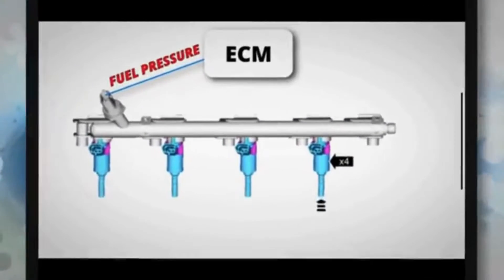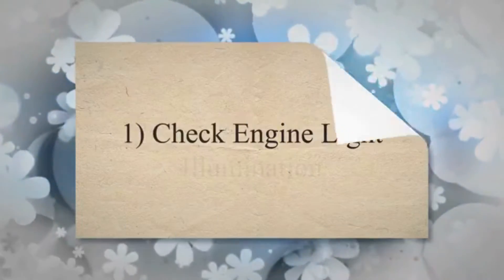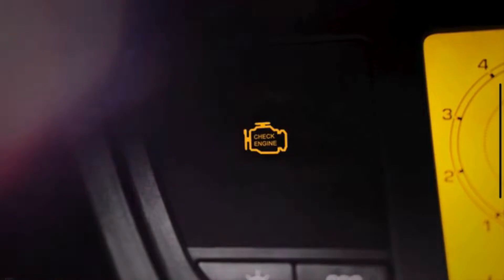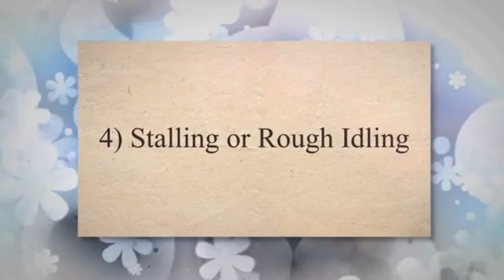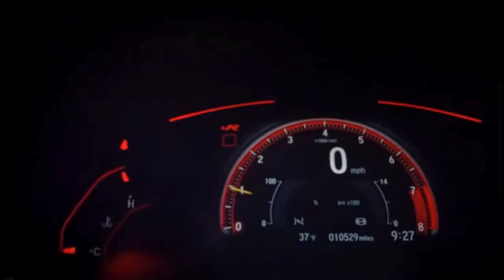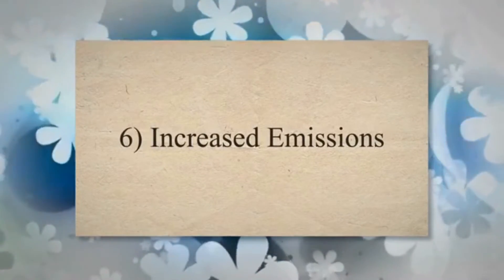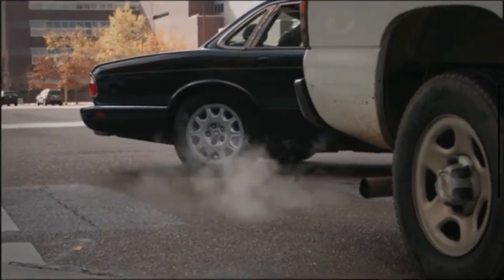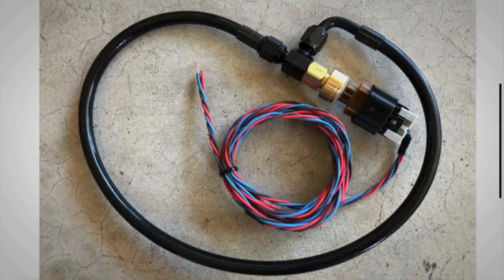TOP 10 SYMPTOMS OF BAD FUEL RAIL PRESSURE SENSOR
The fuel rail pressure sensor measures and then regulates fuel pressure in the fuel rail. The fuel rail is a metal tube that connects the fuel delivery system to the engine. This sensor sends the data to the ECM which adjusts the fuel pressure and injection timing.
The fuel rail pressure sensor can be found on the fuel rail, under the hood of your car. It’s going to be closer to the intake manifold.

Symptoms Of A Bad Fuel Rail Pressure Sensor
1) Check Engine Light Illumination
2) Poor Engine Performance
3) Hard Starting
4) Stalling or Rough Idling
5) Fuel Efficiency Issues
6) Increased Emissions
7) Hesitation or Surging
8) Fuel Leaks
9) Reduced Power and Acceleration
10) Limp Mode

--- Time Stamp --
00:00 - Introduction
00:25 - Symptoms Of A Bad Fuel Rail Pressure Sensor
00:31 - Check Engine Light Illumination
00:53 - Poor Engine Performance
01:17 - Hard Starting
01:43 - Stalling or Rough Idling
02:05 - Fuel Efficiency Issues
02:25 - Increased Emissions
02:45 - Hesitation or Surging
03:04 - Fuel Leaks
03:26 - Reduced Power and Acceleration
03:46 - Limp Mode